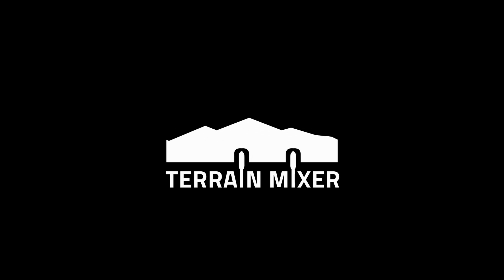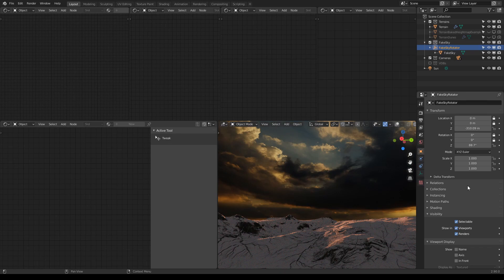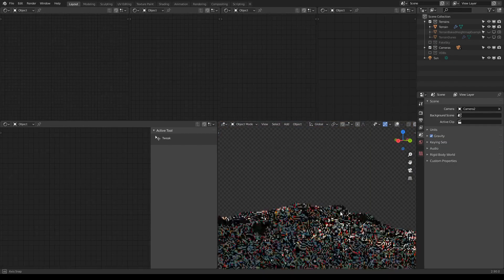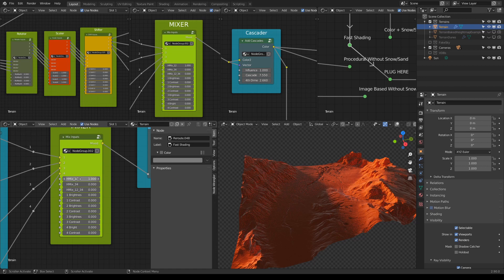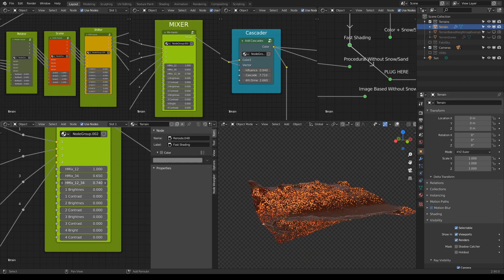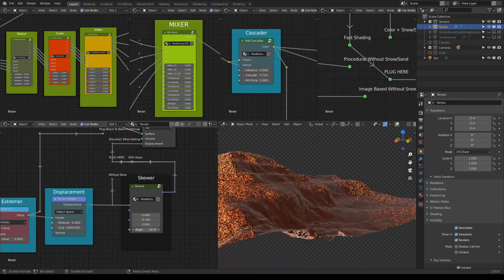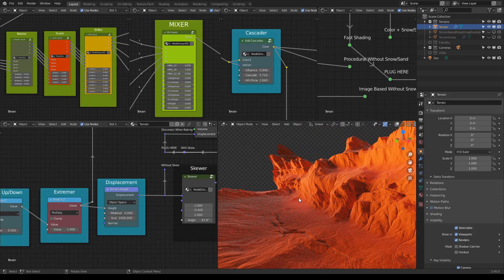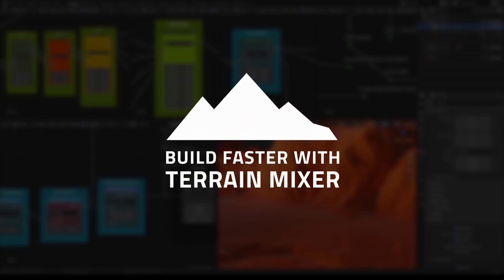(OUTDATED) Blender 3D 'Terrain Mixer' - Add Sky To Your Blender Terrain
Hello 3D artist!
Today you'll learn how to add sky background to your scene, and a lot of other useful things.